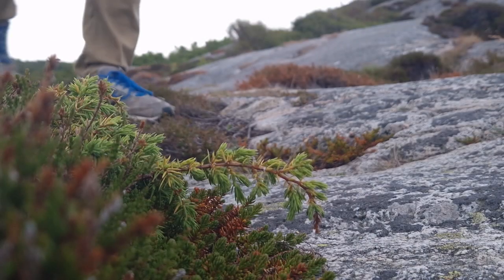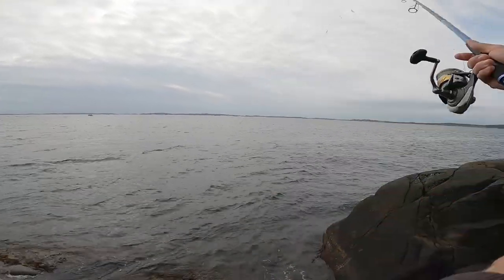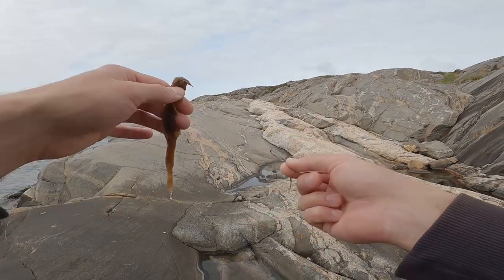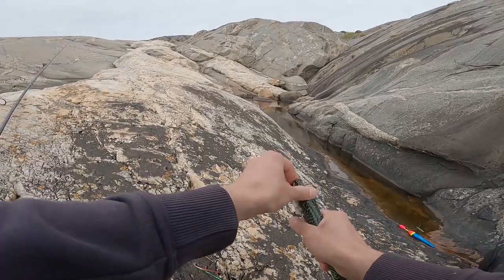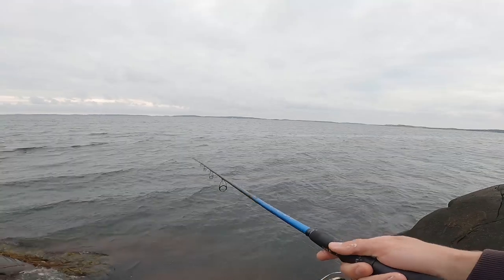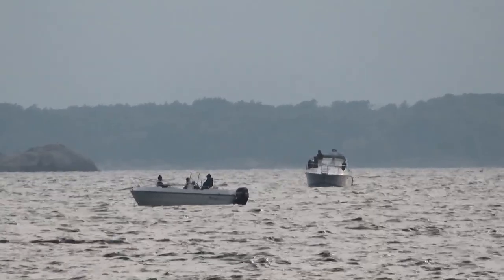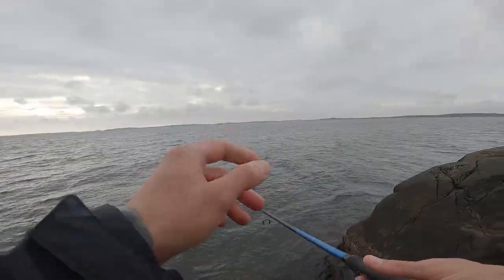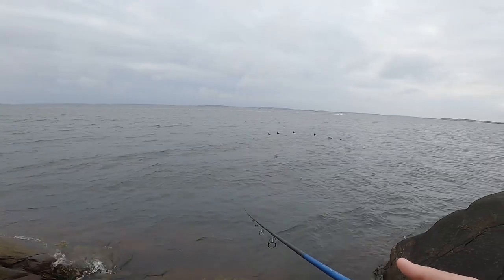MACKEREL FISHING in Göteborg – Stora Amundön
Join me on a mackerel fishing session in Gothenburg (Göteborg), Sweden, at Stora Amundön island. It was a late June evening, and I was out on cliffs for mackerel fishing! Here I show how to catch mackerel using a short Sabiki rig and lure (pirk) from the rocky shoreline. I was casting my line into the murky wavy water and getting anticipation built with every single cast. It didn’t take long as I got a bite and reeled in the first mackerel. Soon I caught two more mackerel on one line thanks to the Sabiki rig.

I was using a technique of making 5-7 reels followed by a spin stop for 1-2 seconds, letting the lure and hooks sink down a bit. This approach worked well. I also hooked a float that was snagged from another angler. Awesome evening session and good continuation of mackerel fishing season 2023.

My gear:
- Rod: 10-foot Caperlan Ilicium-500, 20–60 g.
- Reel: Daiwa 20 Laguna LT 4000-C.
- braided main line with a diameter of 0.18 mm.

Lures/flies:
- Armada EyePilk 28 gram Flash Silver
- Sabiki rig Seamer with 3 hooks #2.